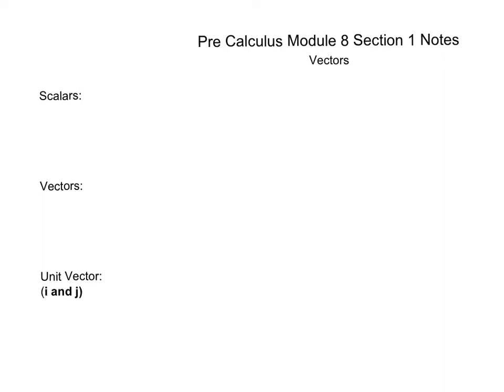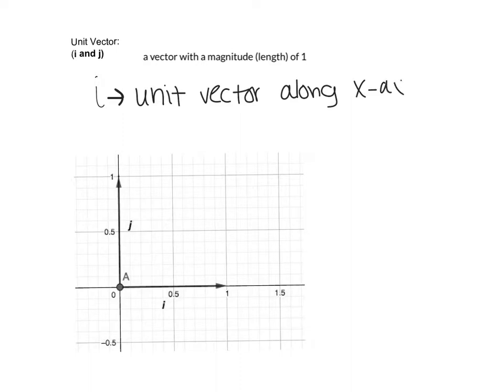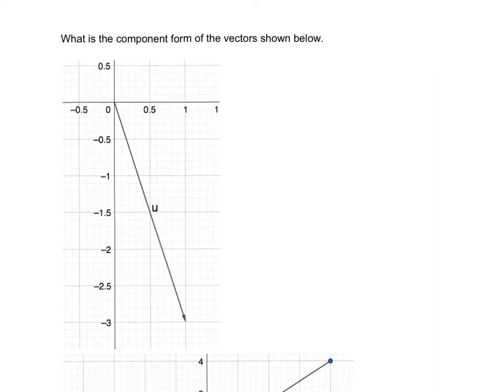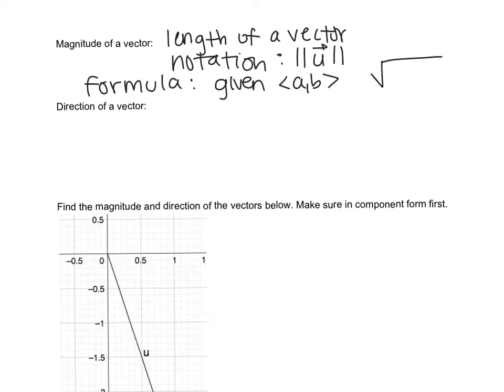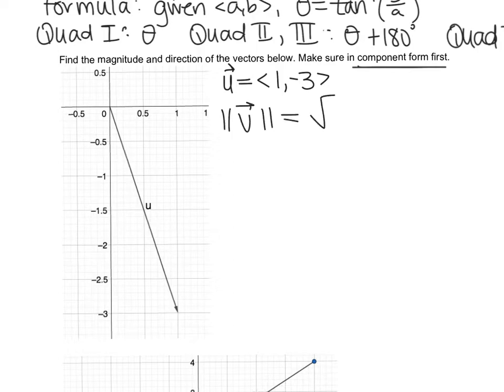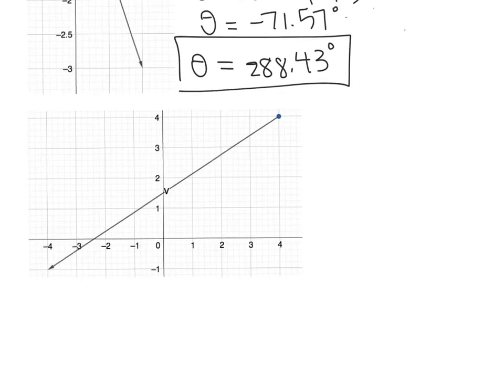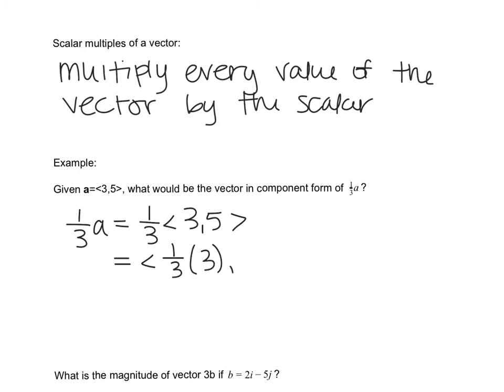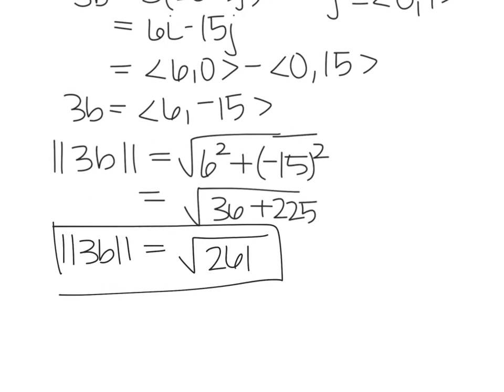Pre Calc Module 8 Sec 1 Notes